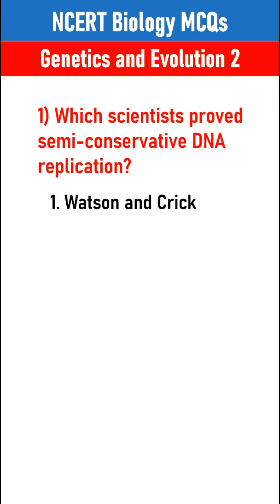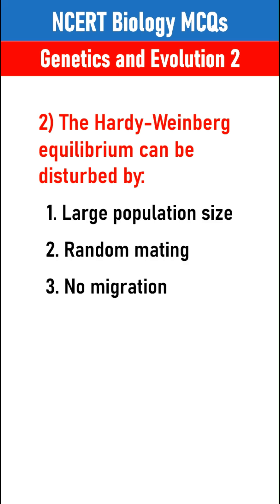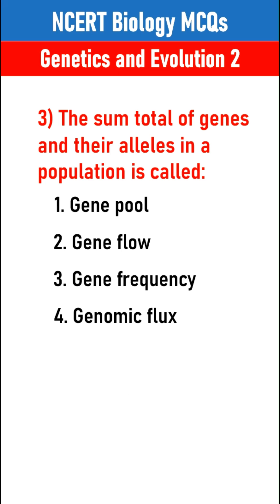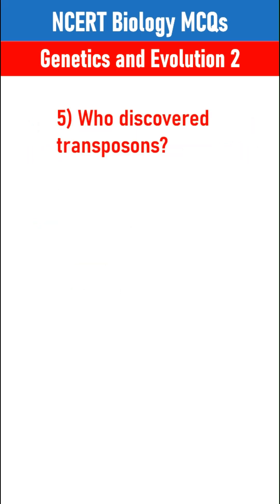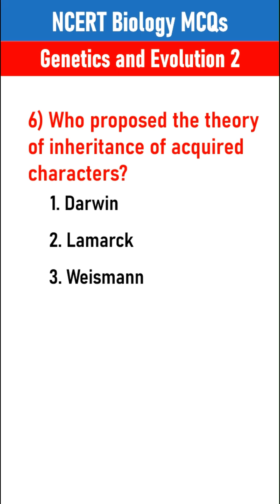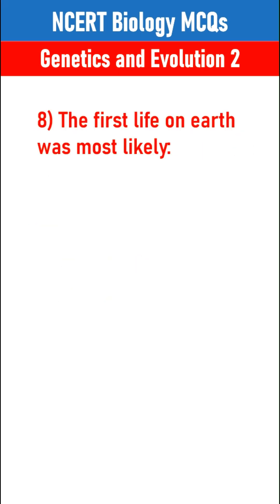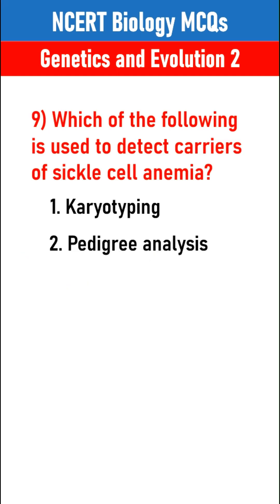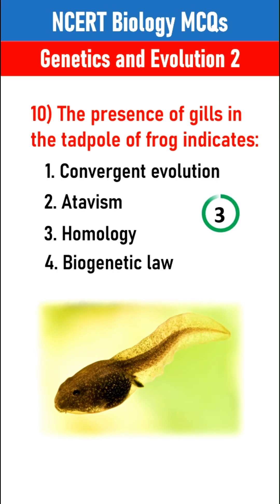Genetics and Evolution class 12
Ace your NEET 2025 exam with the Top Most Expected MCQs from the chapter Genetics and Evolution!
These rapid-fire NEET Biology questions will boost your score, strengthen your concepts, and give you the edge over thousands of aspirants.

🎯 Targeted NEET MCQs from Class 12 Biology
🚀 High-yield questions based on latest exam pattern

🎓 Whether you're aiming for 650+ or just starting your prep — this video is your shortcut to success!

📌 Watch till the end to challenge yourself!
neet repeated questions,
neet repeated questions in biology,
neet repeated questions 2025,
most repeated questions in neet biology,
neet most repeated questions,
neet biology pyq repeated questions,
neet pg repeated questions,
neet multiple choice questions biology,
neet every year repeated questions biology,
most repeated questions neet biology,
neet exam repeated questions,
most repeated neet questions,
neet frequently asked questions,
neet most repeated questions 2024,
repeated questions in neet,
most repeated questions in neet,
neet biology most repeated questions,
repeated questions of neet,
genetics and evolution,
genetics and evolution class 12 one shot,
genetics and evolution neet,
genetics and evolution class 10,
genetics and evolution class 12 one shot neet,
heredity and evolution question answer,
genetics and molecular biology and evolution of life,
introduction to genetics and evolution coursera quiz answers,
genetics and evolution biology at ease,
genetics and evolution principles of inheritance and variation,
genetics and evolution biology,
biology at ease,
biology class 12 genetics and evolution,
biology genetics and evolution,
genetics and evolution class 12 ncert line by line,